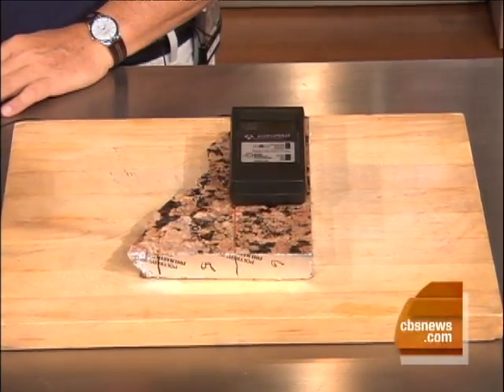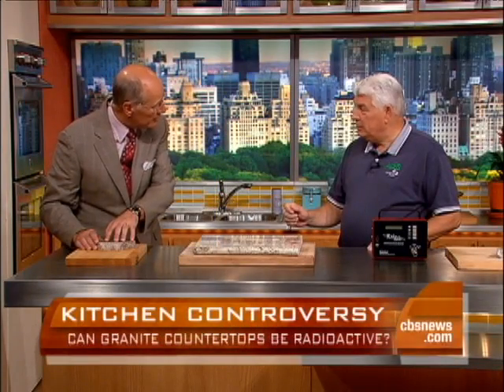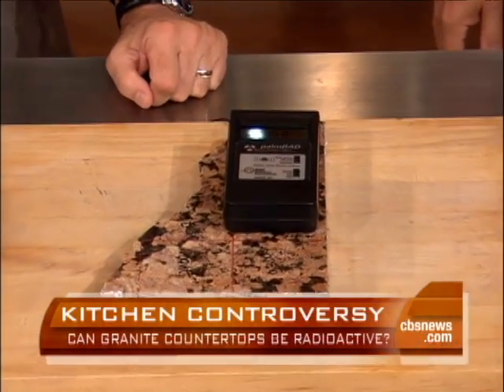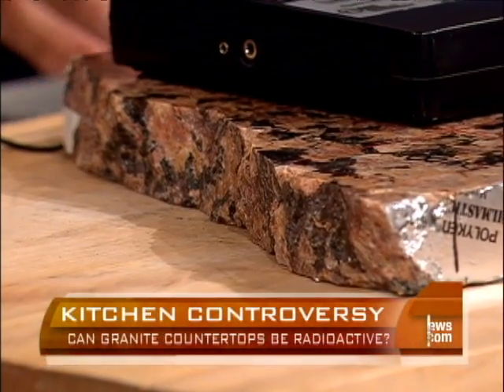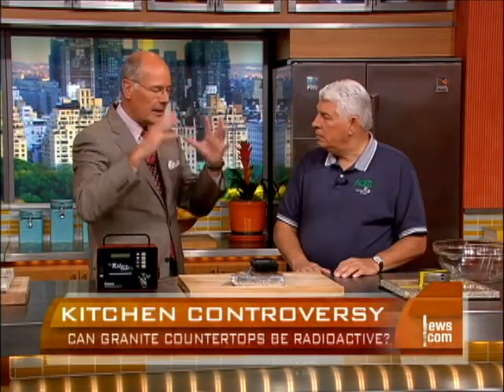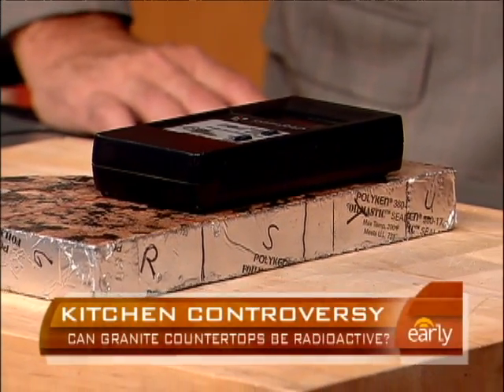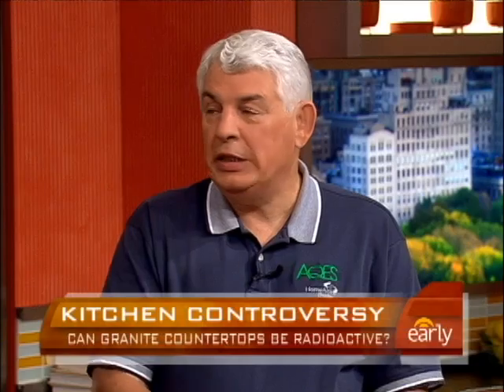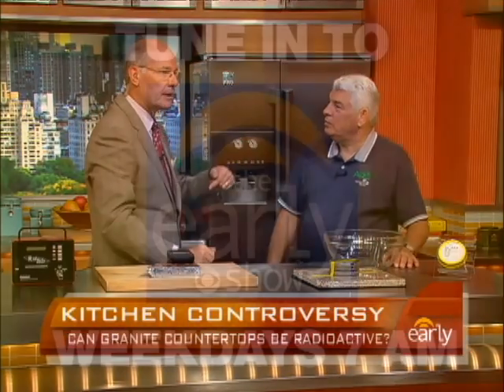Radon Found In Countertops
Popular granite countertops may emit radon at dangerous levels. Harry Smith discusses ways to test countertops with an expert in radiation testing.